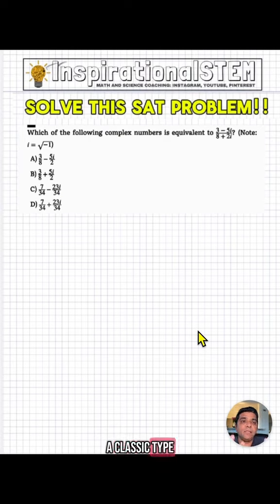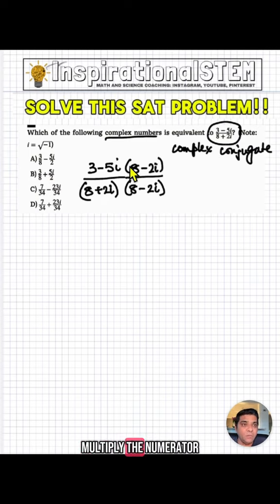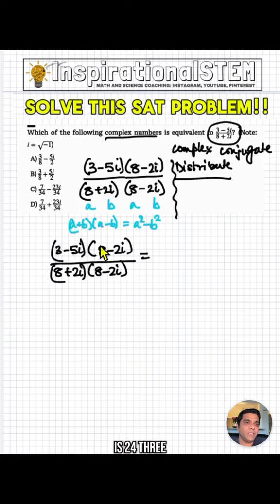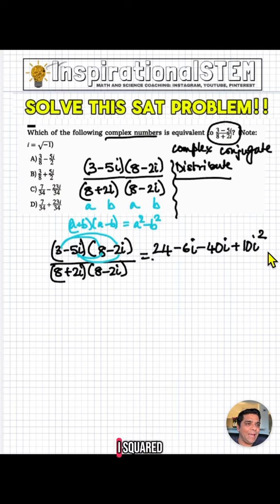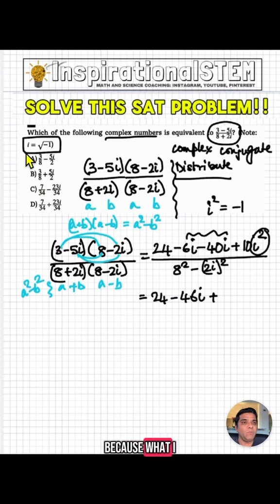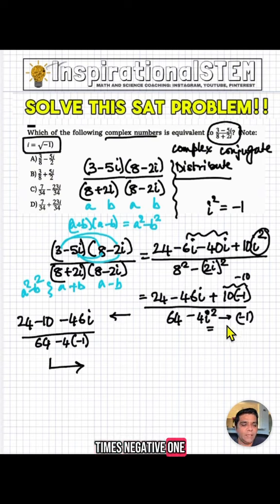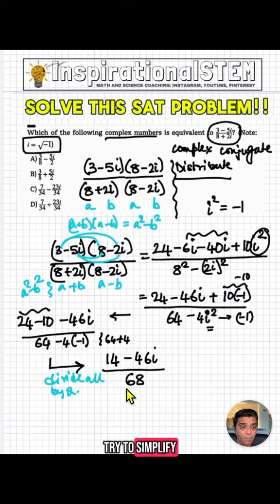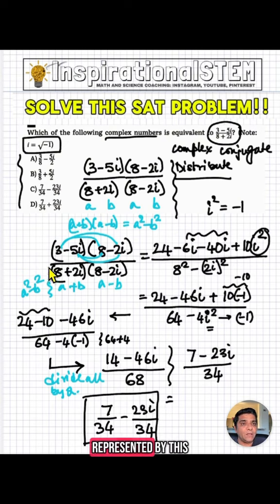Complex SAT problem? You decide…sat